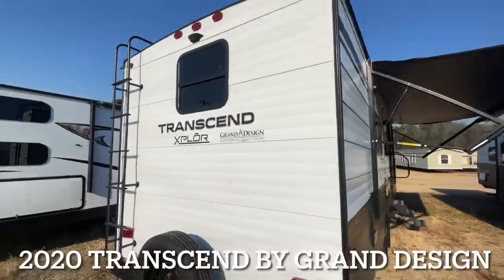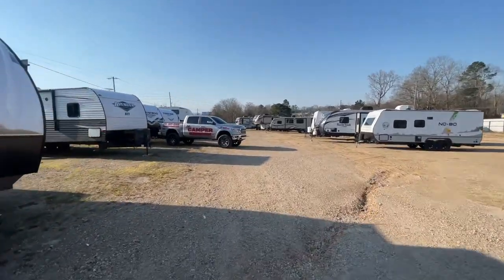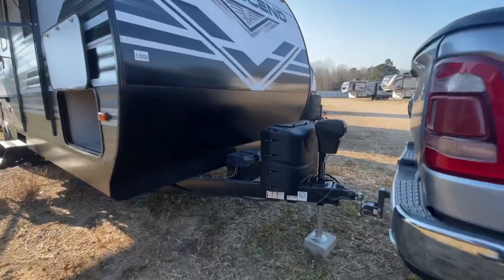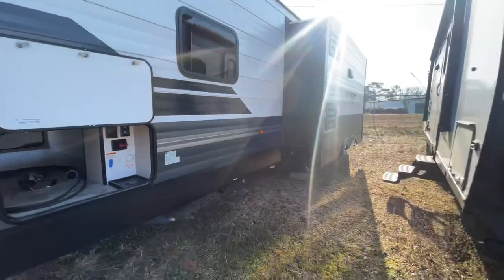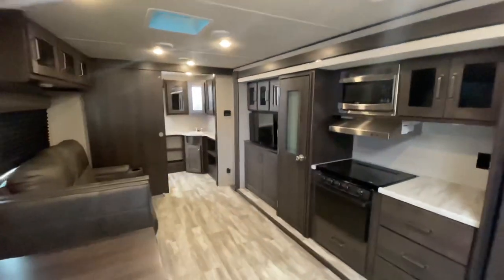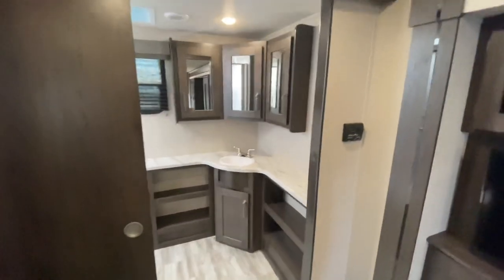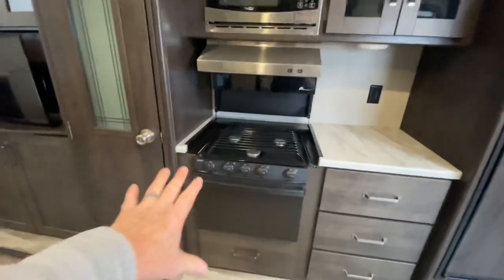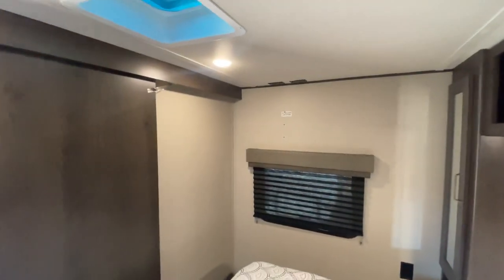Grand Design RV Travel Trailer with a Massive Bathroom! Grand Design Transcend 260RB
Today we are taking a tour of this 2020 Grand Design Transcend 260RB. This RV has a pretty nice layout with sleeping room for only 2 but you can still bring a few quest along!